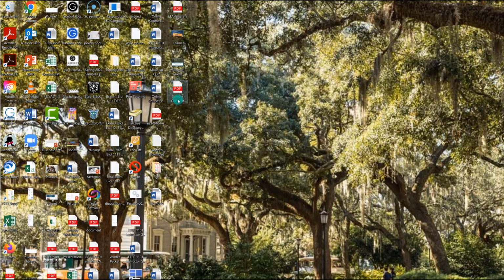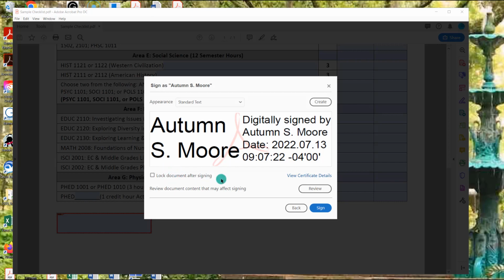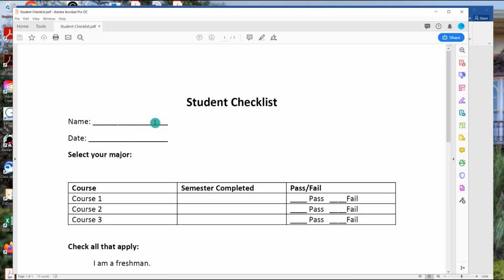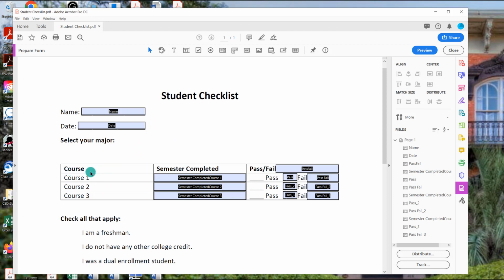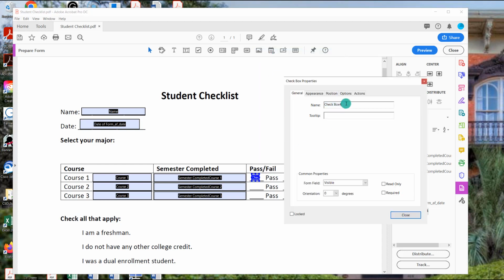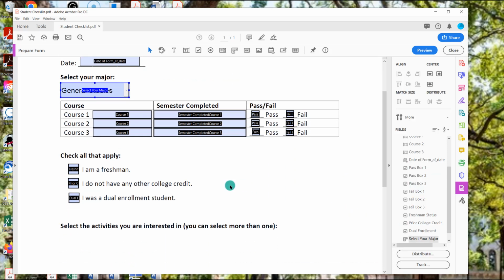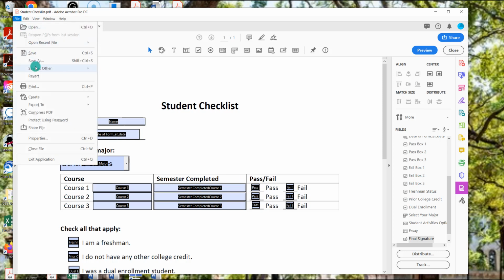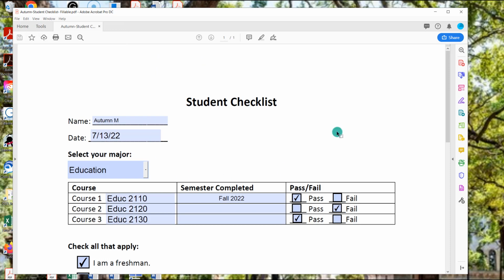Adobe: Creating & Signing Forms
This video will review:
-How to set Adobe as the default for viewing pdfs
-How to create a digital signature for Adobe
-How to create fill-able forms using Adobe